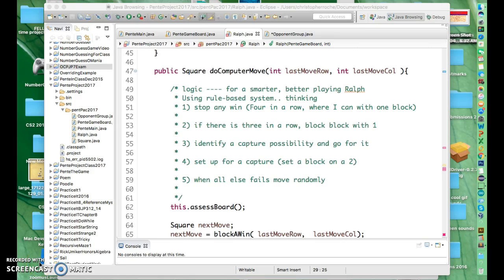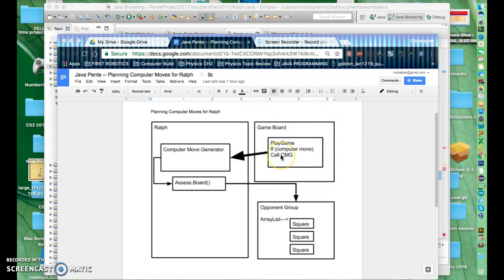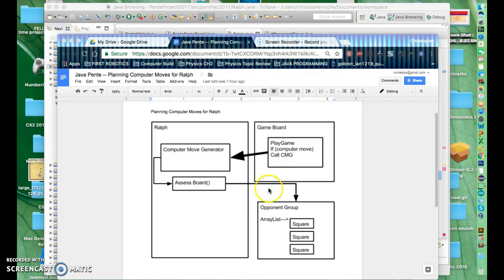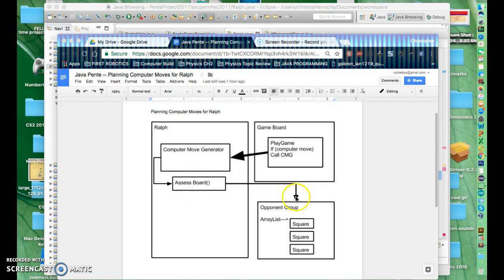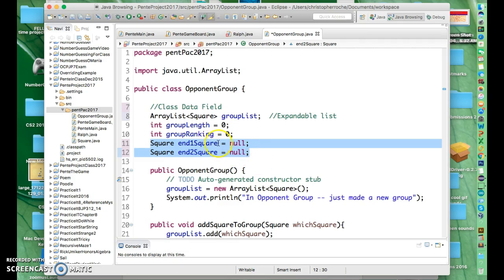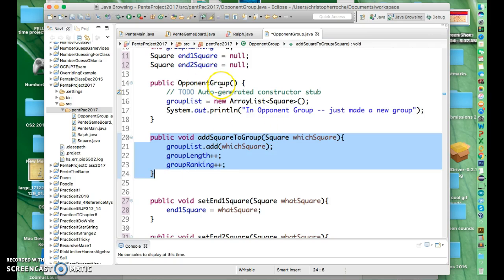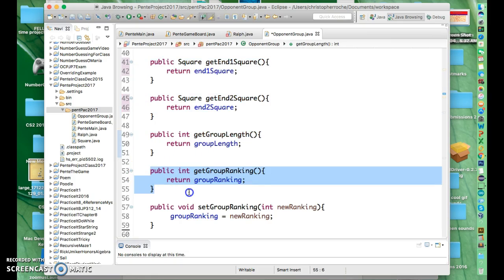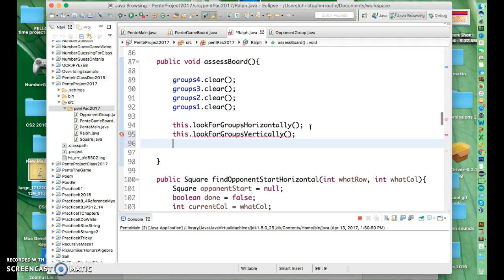Java II -- Pente Making Raph Smarter w OpponentGroup Class